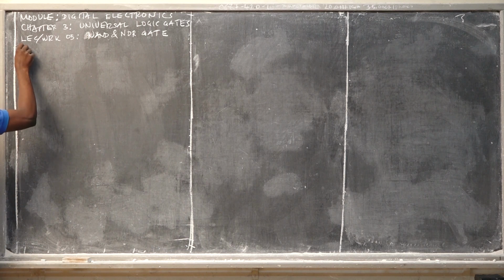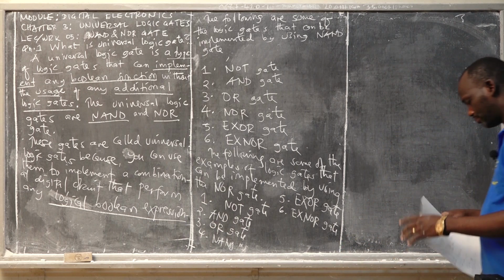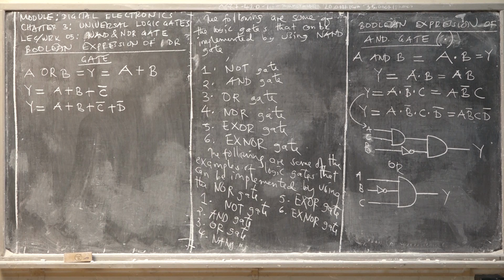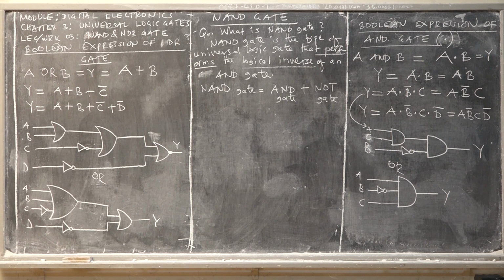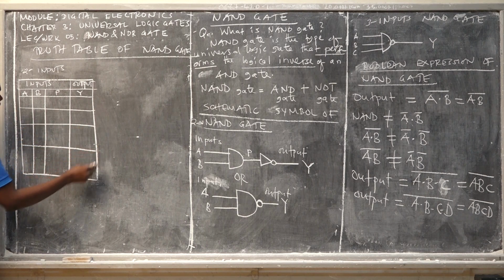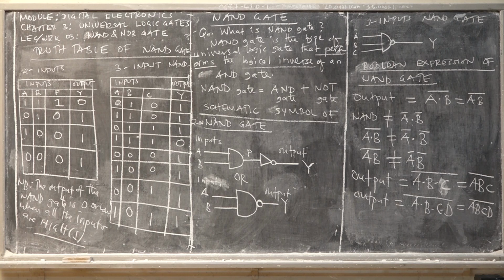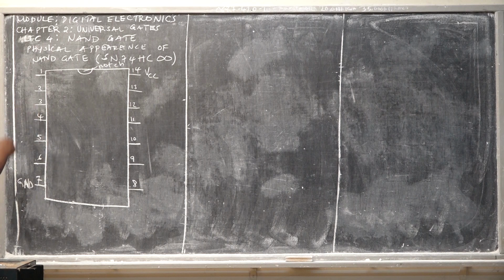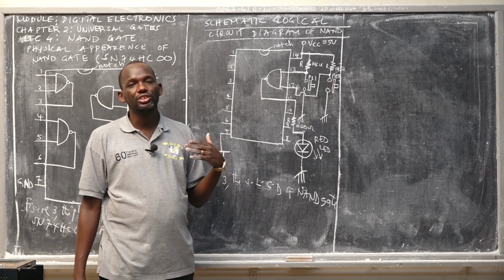LEC 04 | THE NAND LOGIC GATE | UNIVERSAL LOGIC | DIGITAL ELECTRONICS | OLENJOLAIN